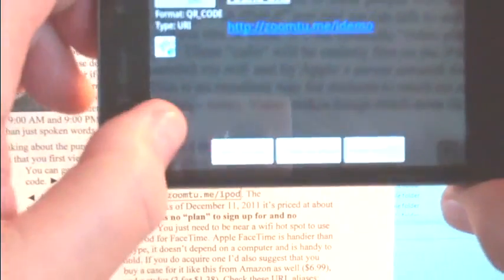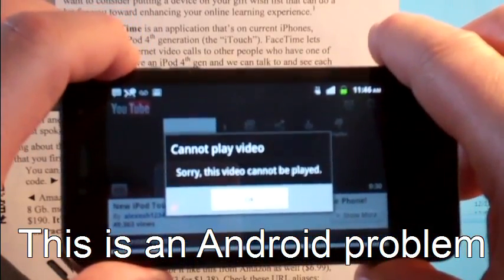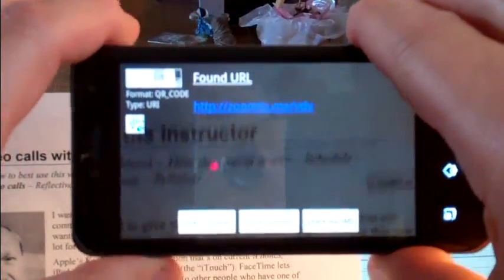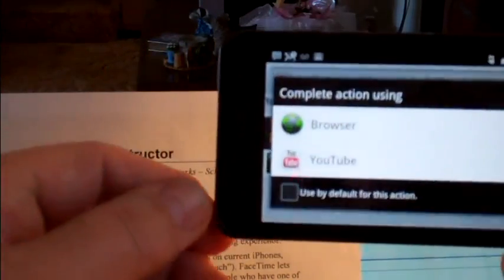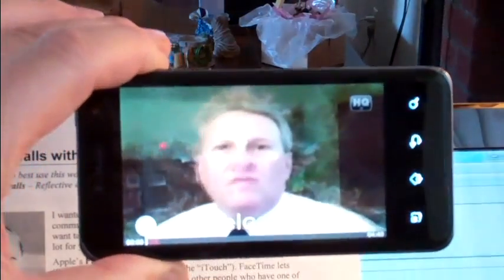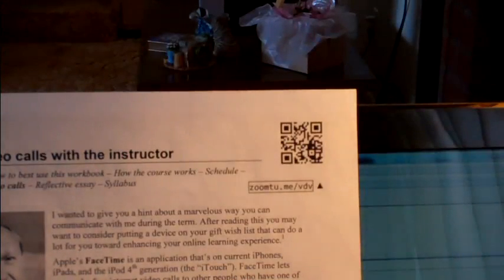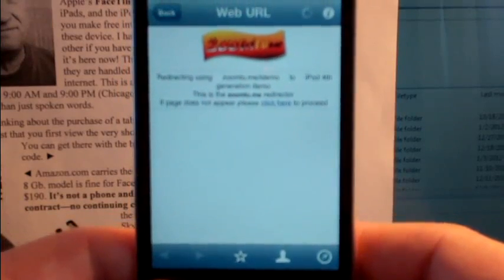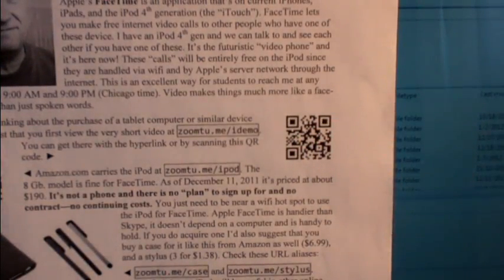Workaround for Android phone web video problem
Jim Janossy shows how the "Sorry this video can't be played" occurs in Android smart phones as of January 2, 2012 and workaround for it that consists of putting the video into a playlist even if it is the only video in the playlist.